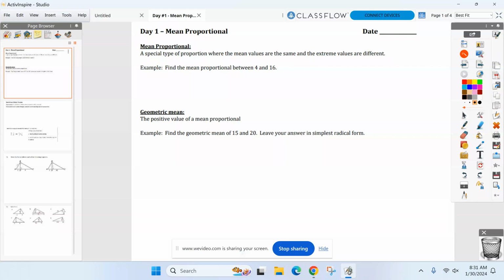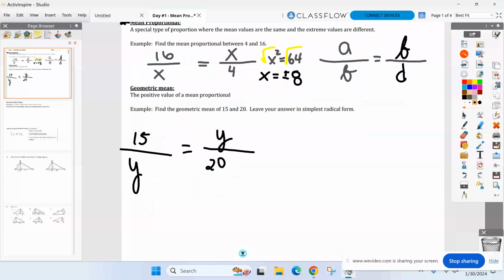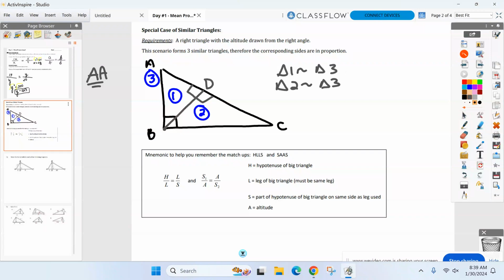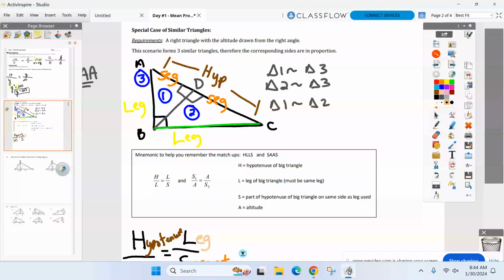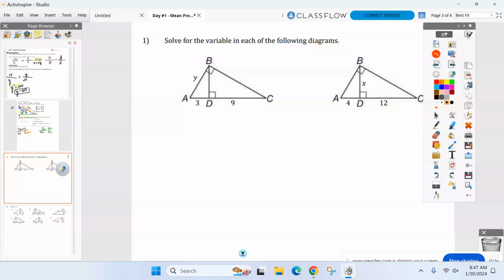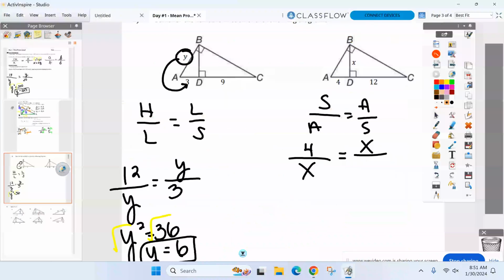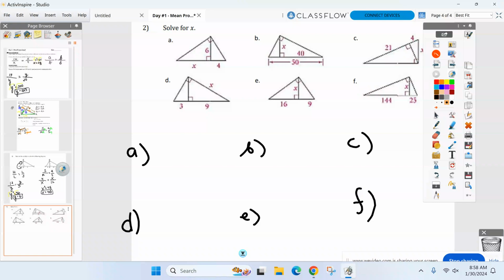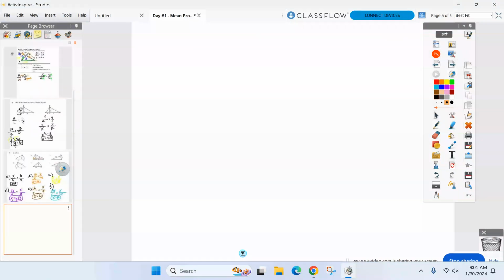Geometry AB Jan 30th - Unit 8 Day 1 - Mean Proportional